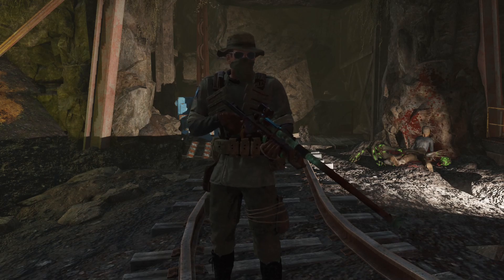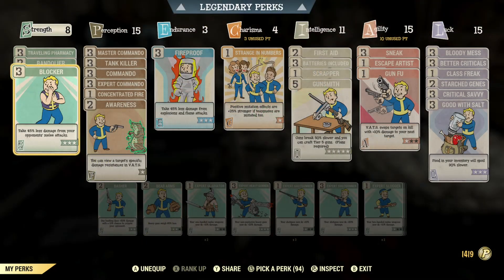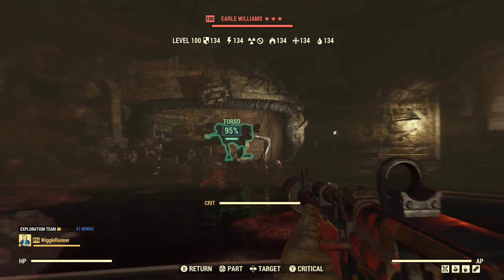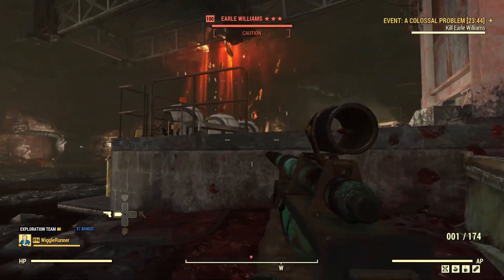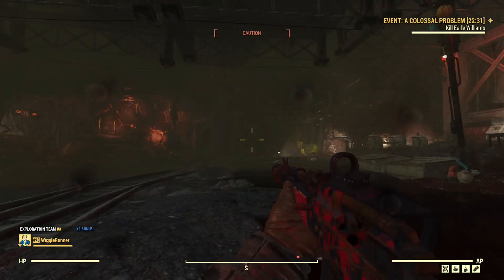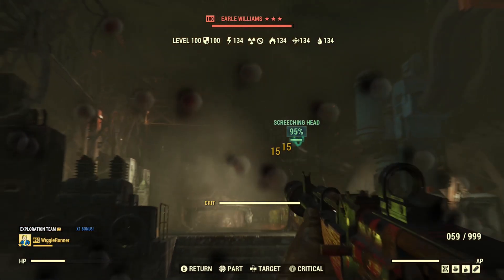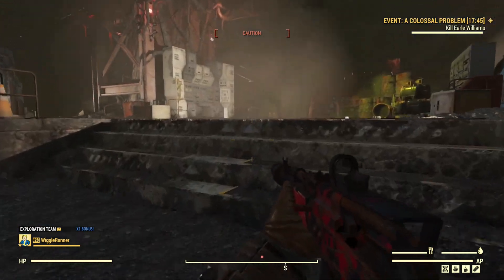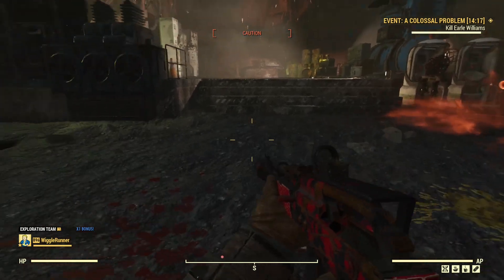Fallout 76 - A New Weapon For Boss Fights?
An update from the Fallout 76 Once In A Blue Moon public test server.

We are going to go over the changes to Endangerol Syringer. I'd like to determine its usefulness in boss fights.  There will be no story spoilers.